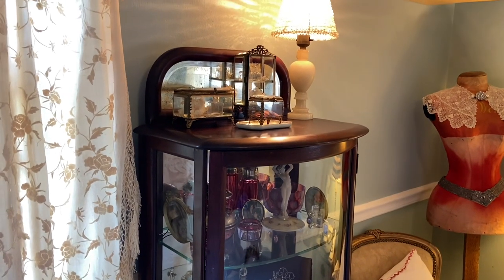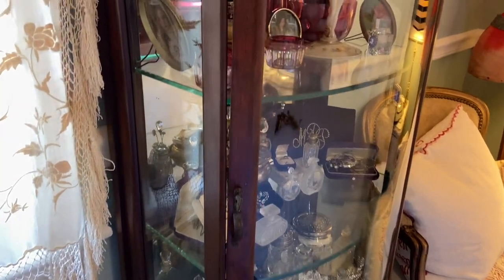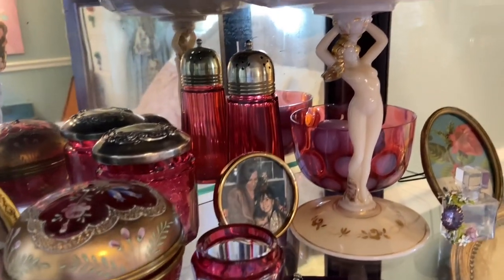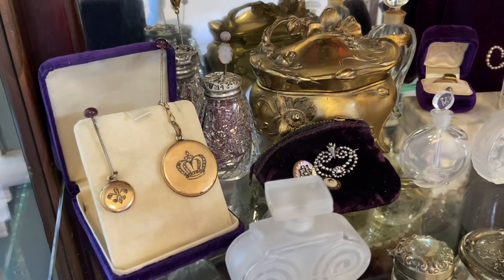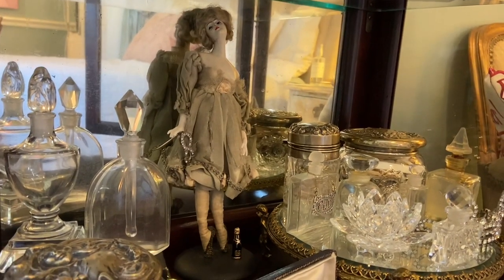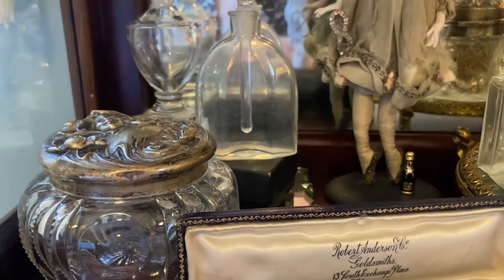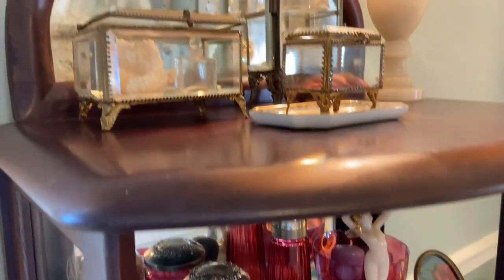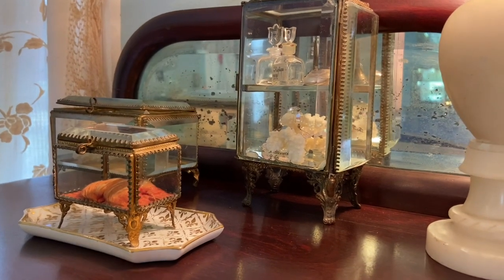Antique Curio & Feminine Collections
A quick look into my newly thrifted antique curio. It’s a work in progress as I fill it with my thrifted treasures.